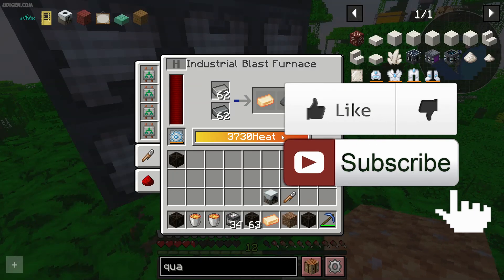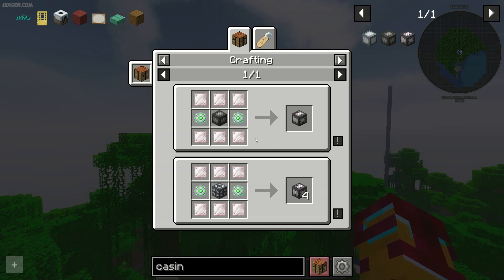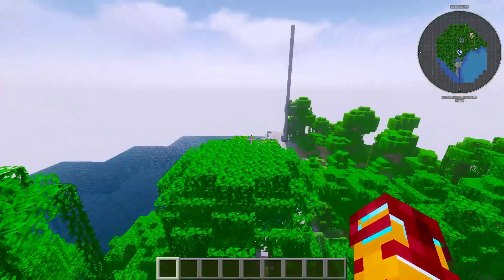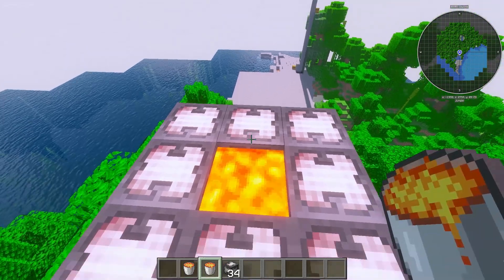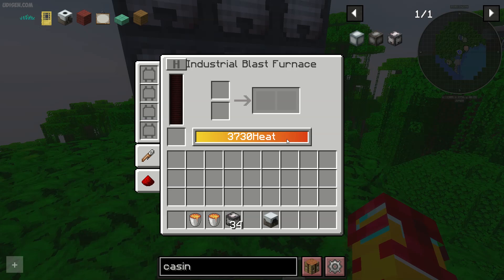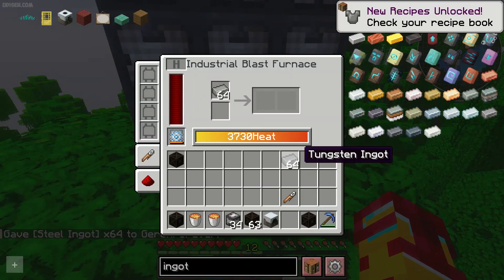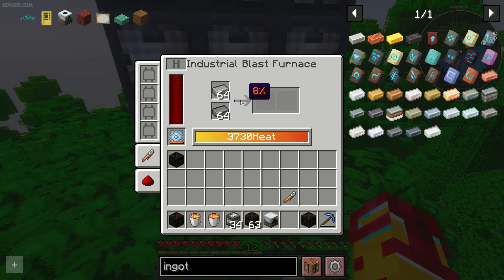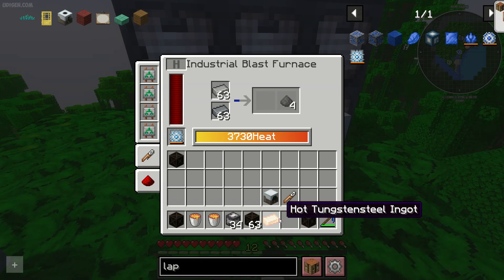Minecraft Tech Reborn Industrial Blast Furnace 3000 HEAT how to reach (EASY)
Udisen show how to make, get, reach 3000 or more higher heat in industrial blast furnace in Tech Reborn Mod for latest version Minecraft Java Edition! ► Mod from video